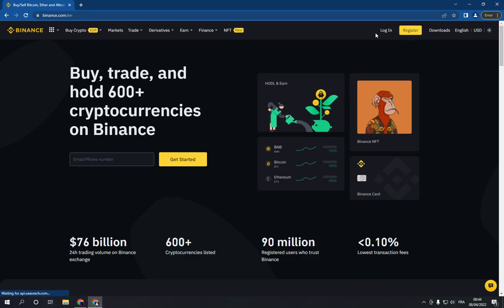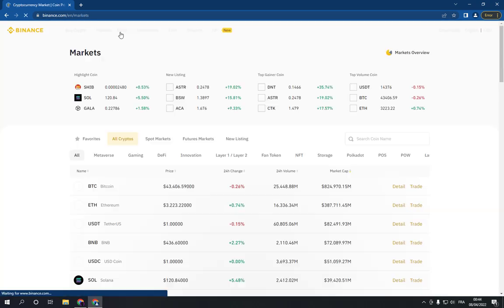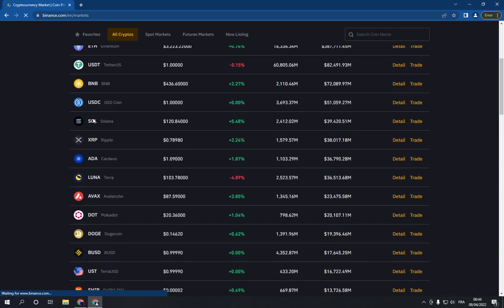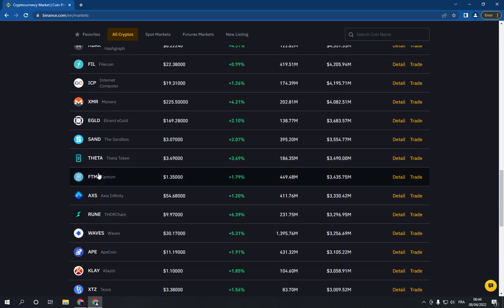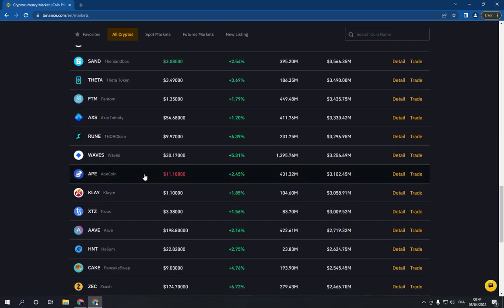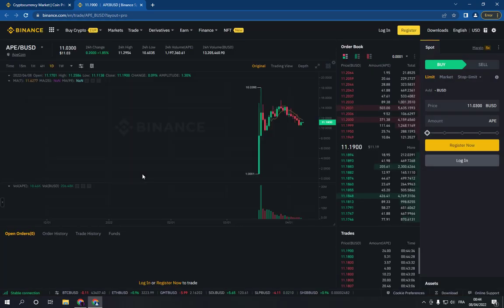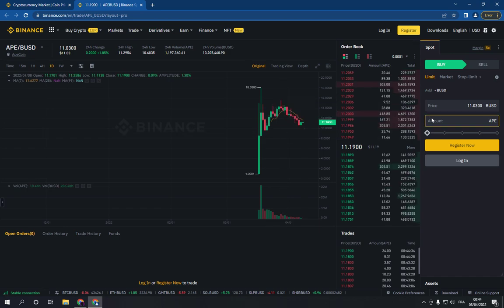How To Buy Apecoin On Binance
in this video we discuss :